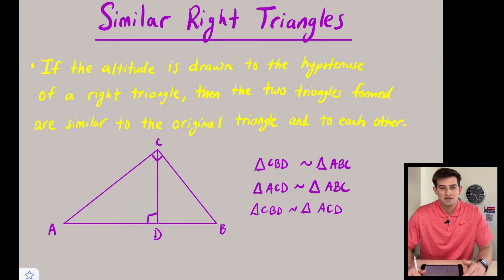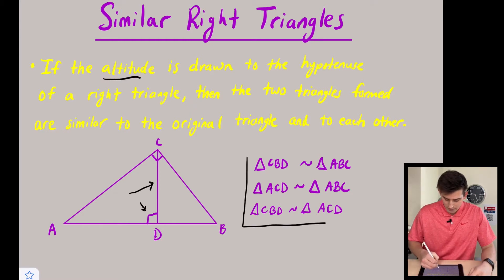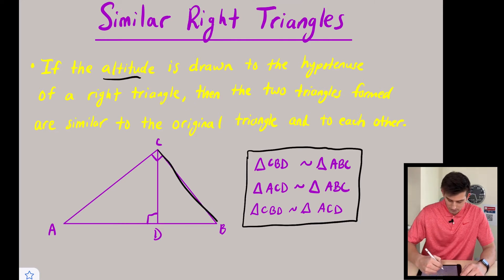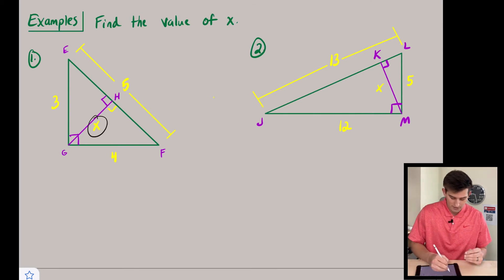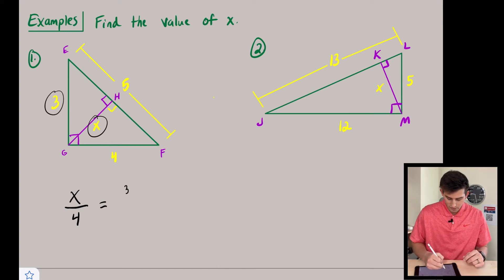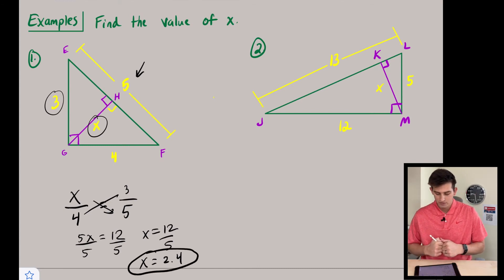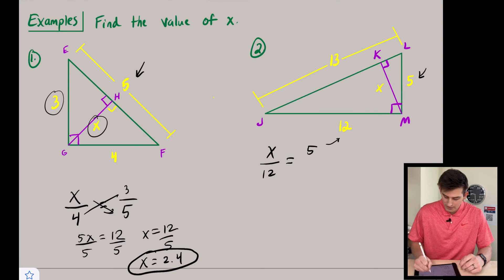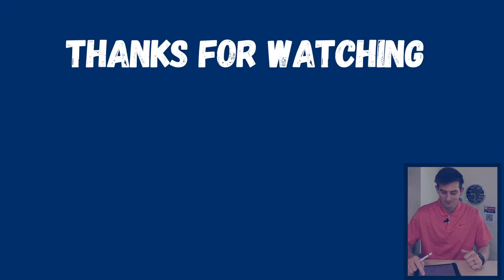Similar Right Triangles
Learn about the proportional relationships that are formed when an altitude is drawn from the right angle of a right triangle to its hypotenuse!